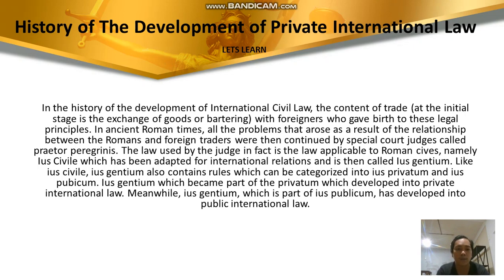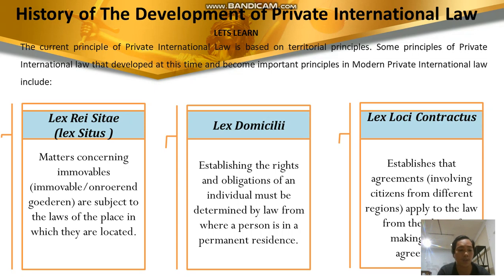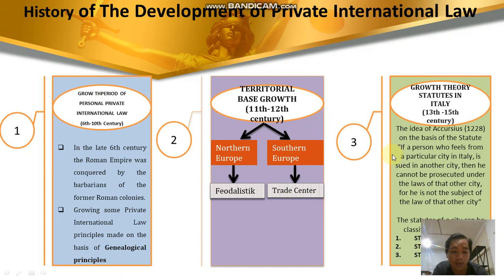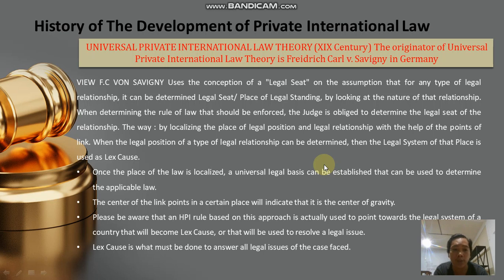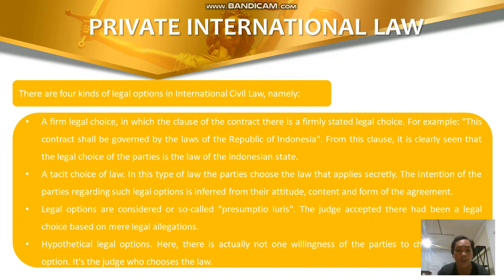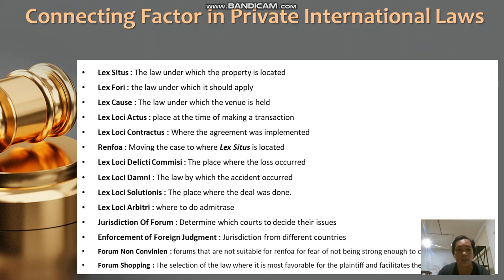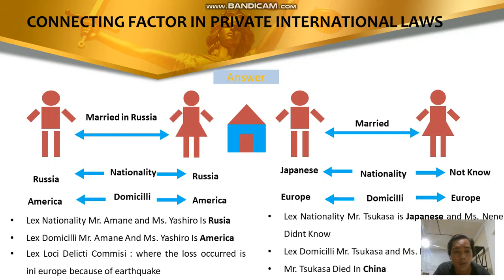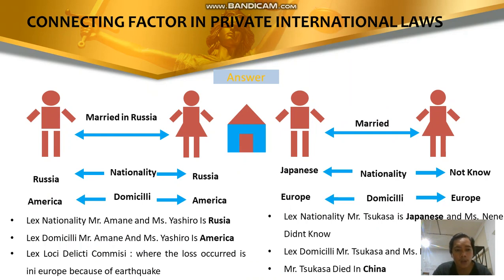Joel Jordan Tobing_1951029_Fakultas Ilmu Hukum_Universitas Internasional Batam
Nama :  Joel Jordan Tobing
NPM : 1951029
Kelas : 3IHMA